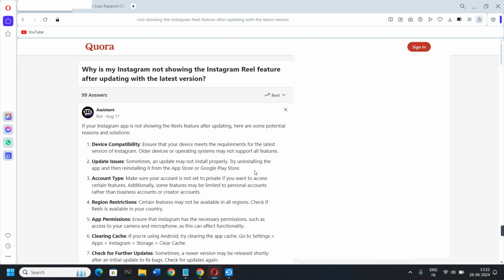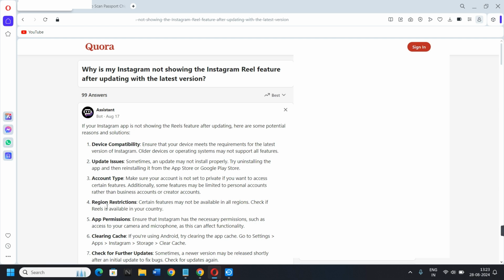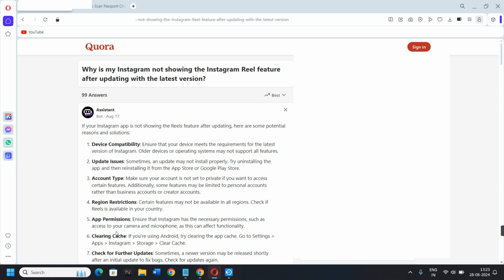How To Fix Instagram Not Showing Date Of Reels (2024)